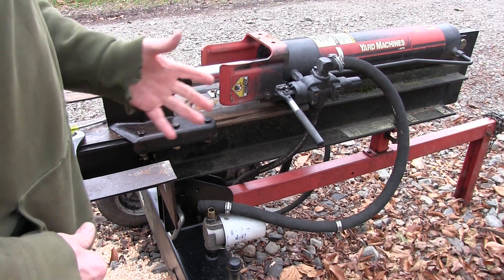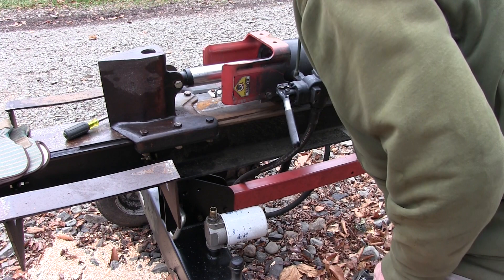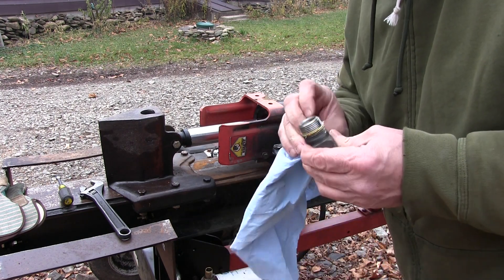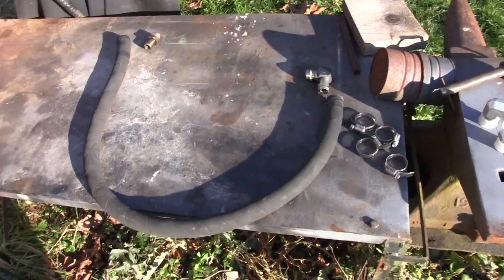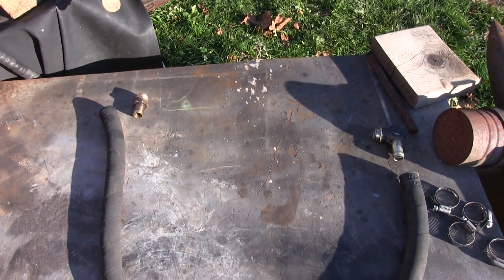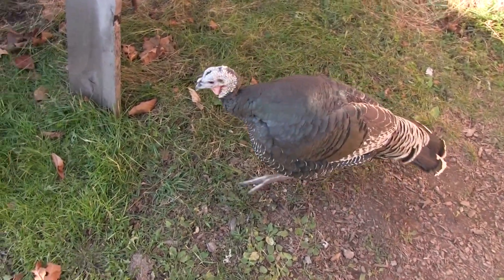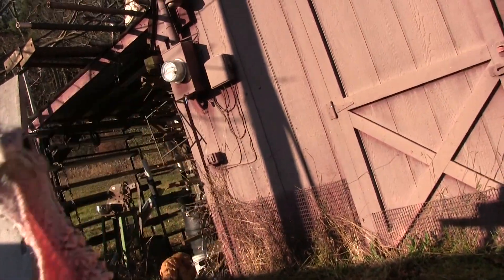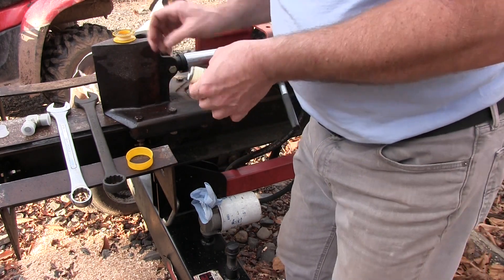Log splitter return hose converted to JIC fittings - 091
Converting the hydraulic return hose to JIC connections instead of the push-on / hose clamp arrangement that the machine came with when it was new.

Also, a little rant about going to a lame hydraulic shop.

0:00 Intro
5:13 Three Hours Later Rant
9:48 End of Rant
10:00 Turkey Pecks Microphone
15:45 Test run - all good

Equipment in use at Millstone Firewood

Cord King M18-20 Firewood Processor
Cord King CV-12 Integrated Conveyor

Case IH D40 Tractor
LX-116 Loader